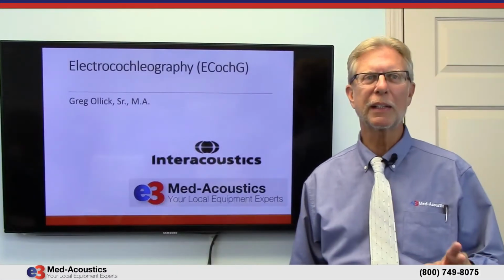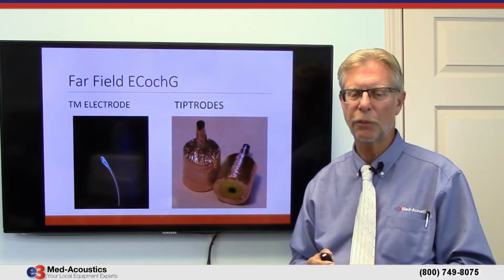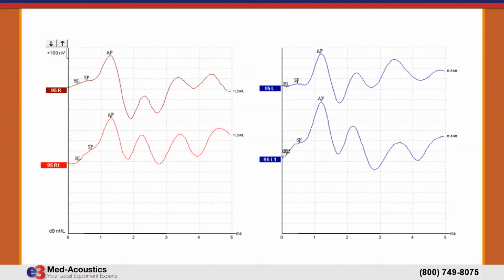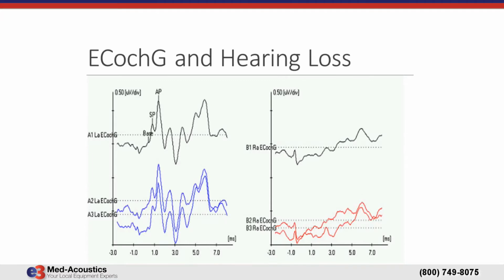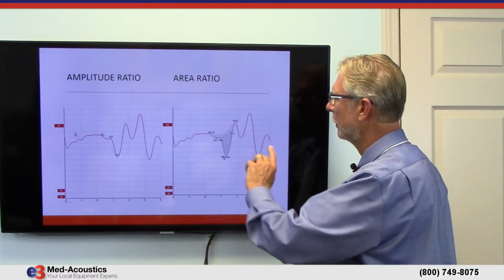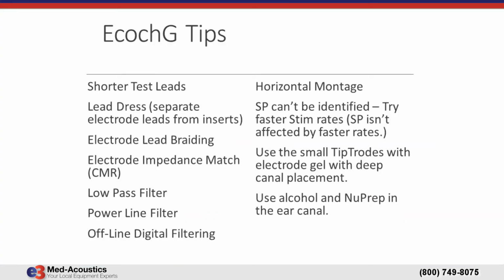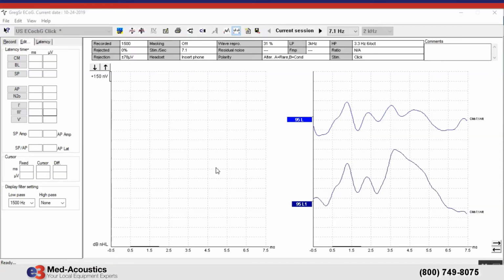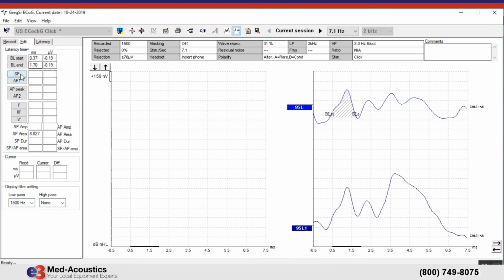Electrocochleography (ECochG)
In this video e3 Med-Acoustics, Greg Ollick explains Electrocochleography (ECochG), how to get the best test results, how to set up the patient to be tested and how to read and mark the test results.